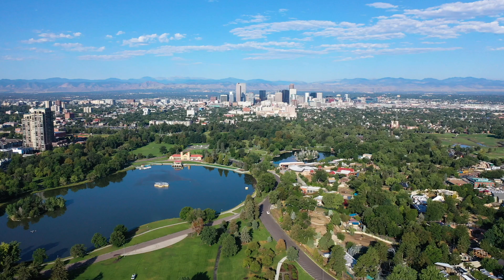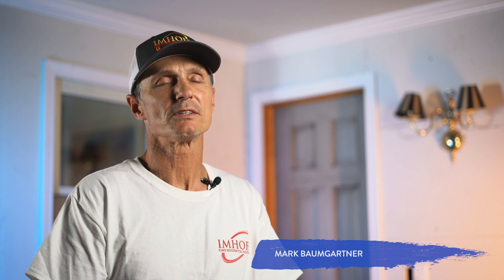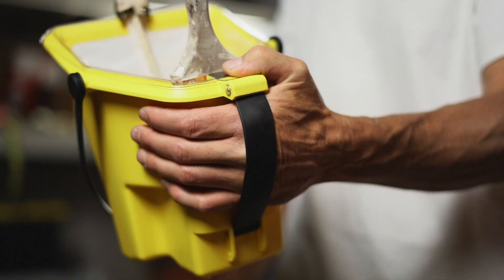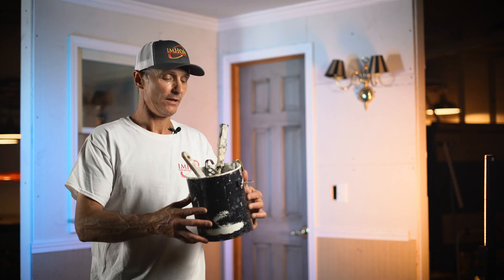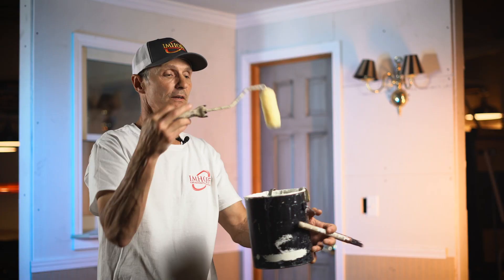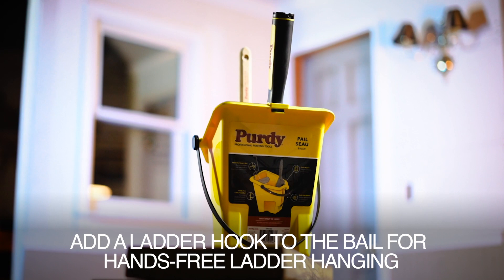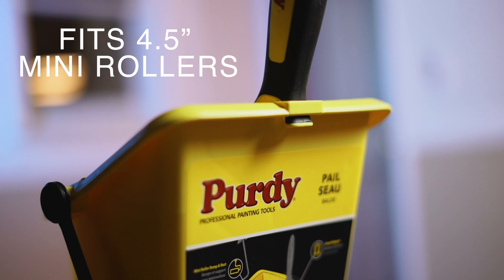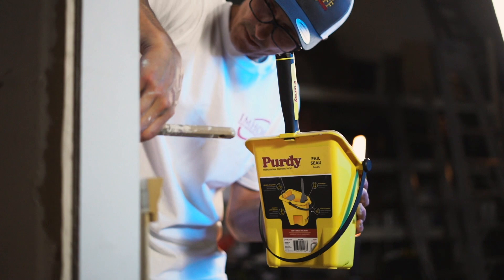Using a Cut Pot to Paint Faster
Pro house painting tips, and tricks for training painters. Pro painters talk strategies to teach faster and easier painting with pro tools and review old-school DIY cut pots and new-school pro cut pots.